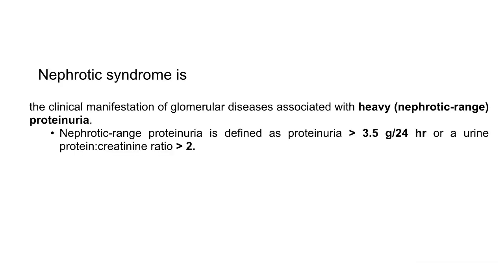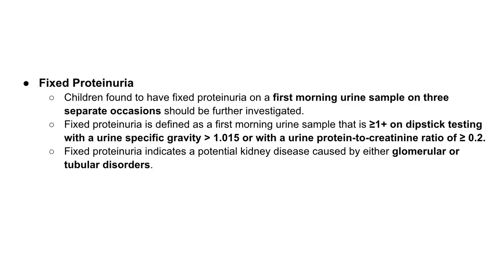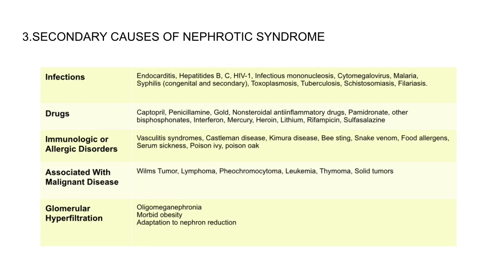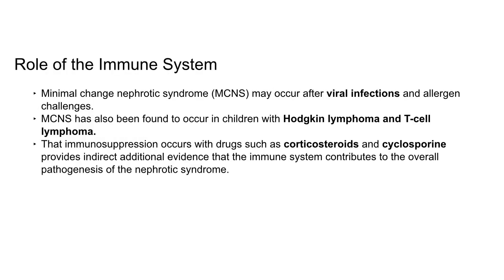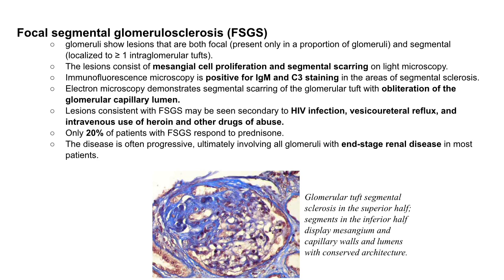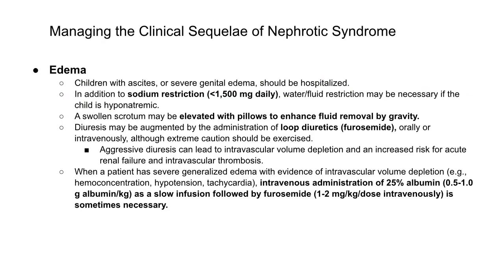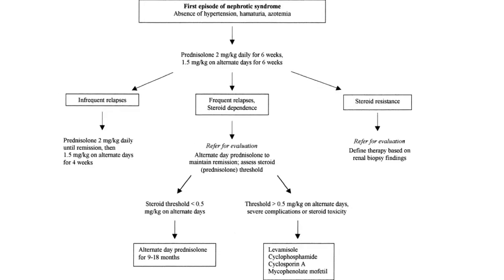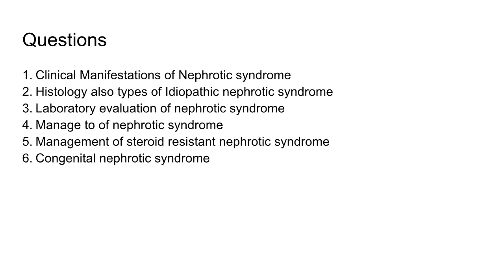Neprotic syndrome Dr Deepak Paediatrics